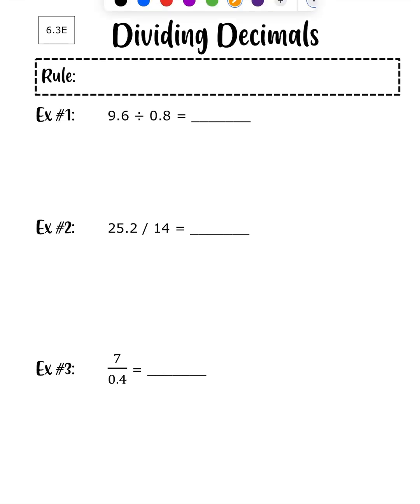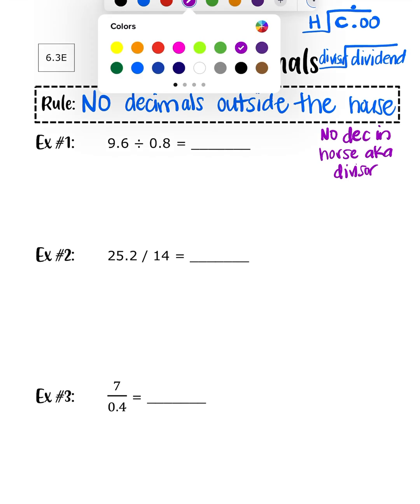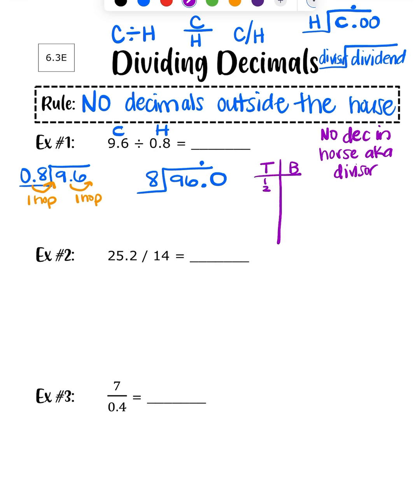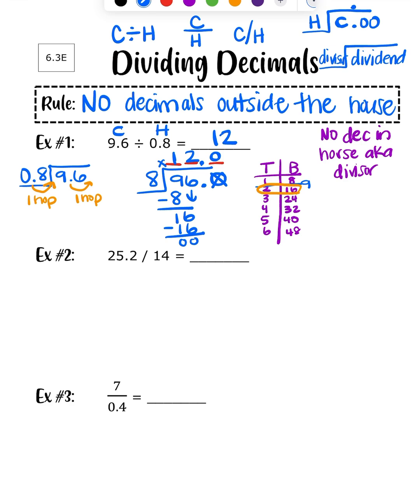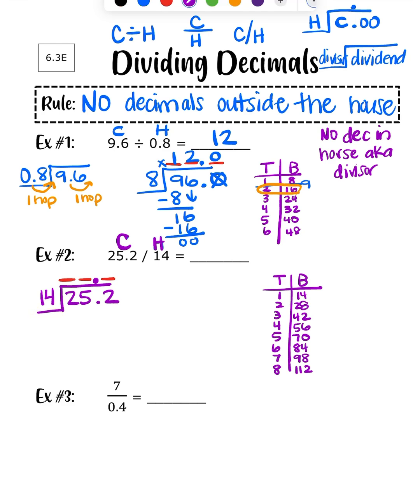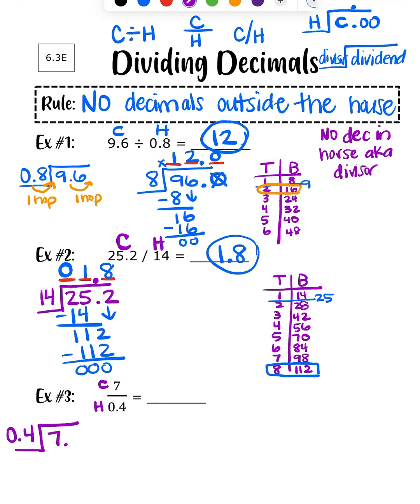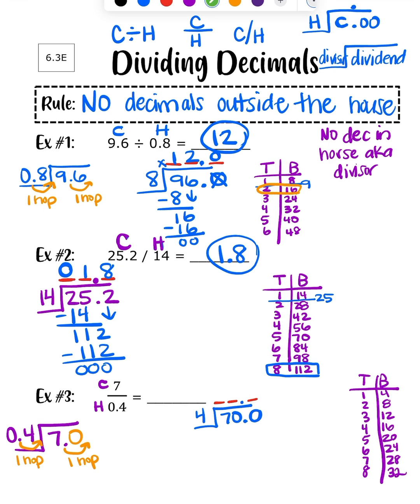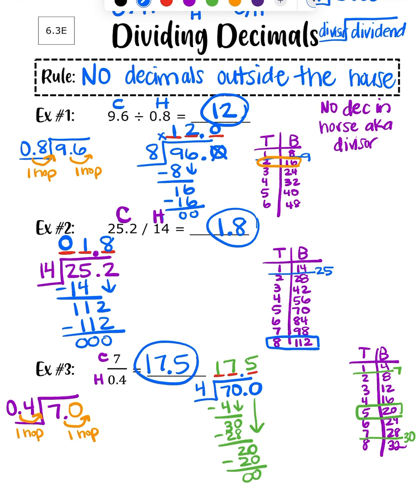Dividing Decimals Notes 6th